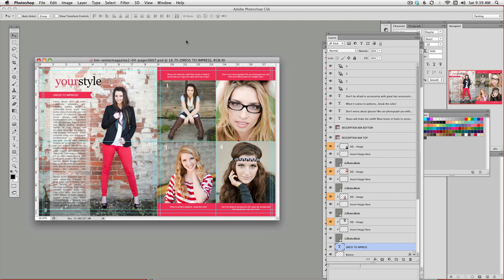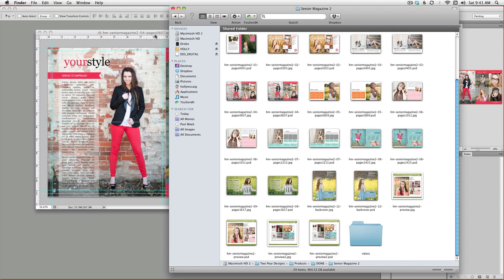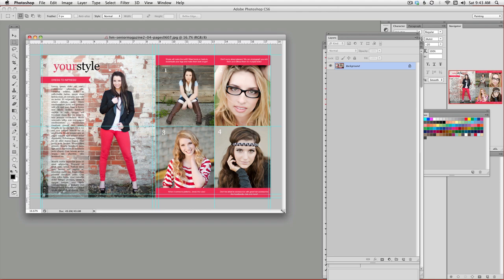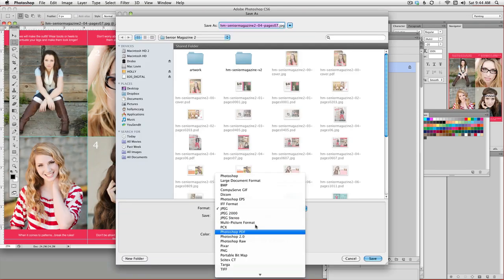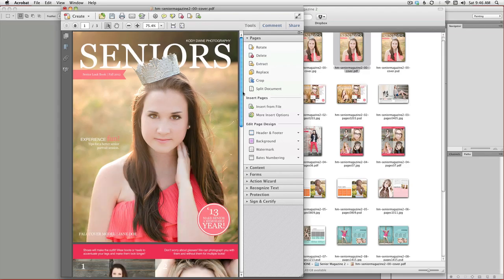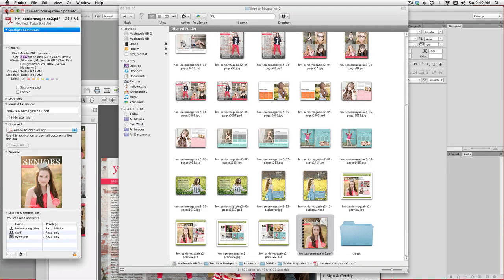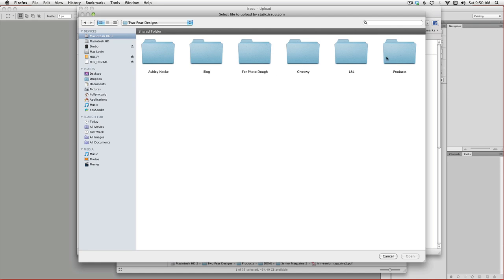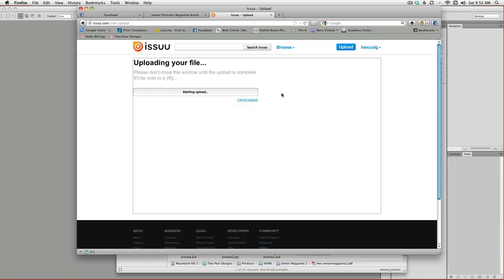Creating a PDF & Using Issuu from Senior Portrait Magazine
How to create a final PDF file from the senior portrait magazine template and upload to issuu.com. Found at twopeardesigns.com